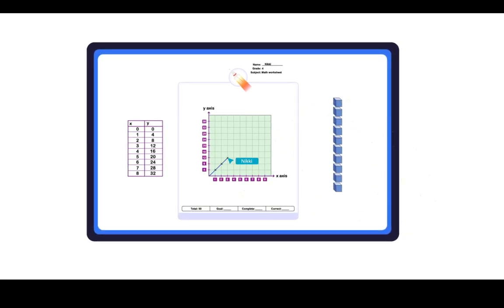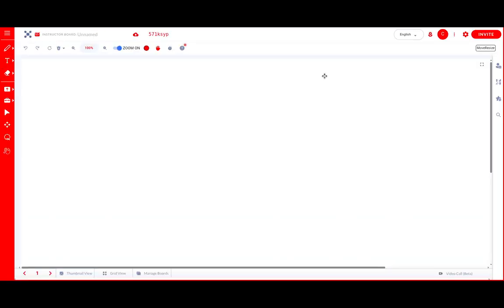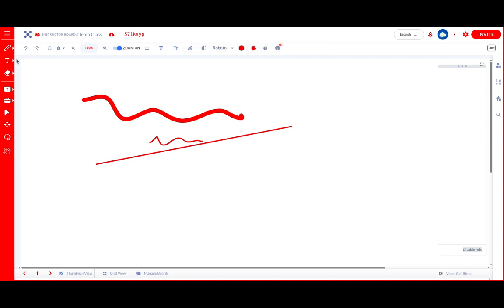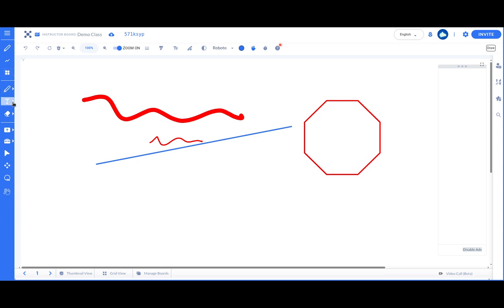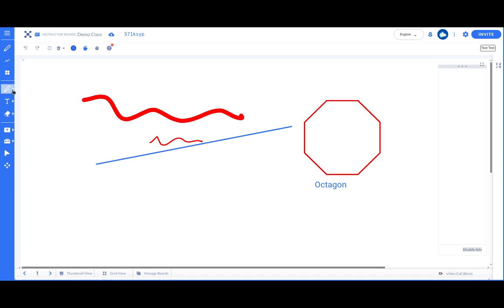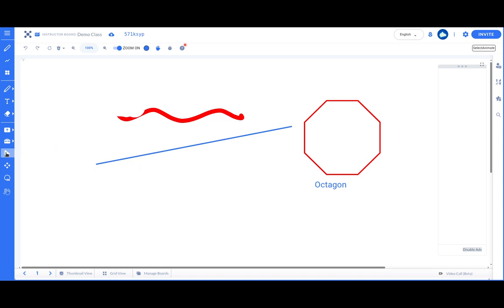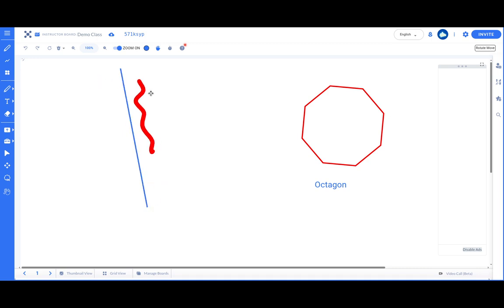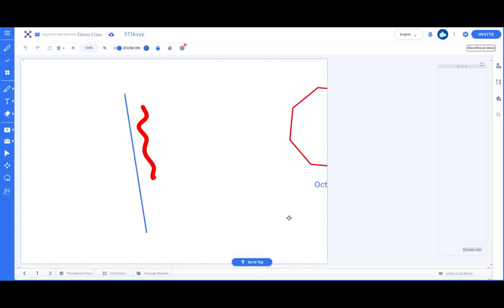My favorite Whiteboard! Intro to Whiteboard.chat! #1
The best digital whiteboard designed for online teaching. If you have been using the in-built whiteboard from zoom, or other whiteboards marketed for online collaboration you are missing out, as I did in the past.

Whiteboard.chat has empowered me to deliver effective and engaging math sessions to students online. This is part #1 of a video series. I'll walk you through the main tools, and how you can set up your whiteboard to start delivering sessions.